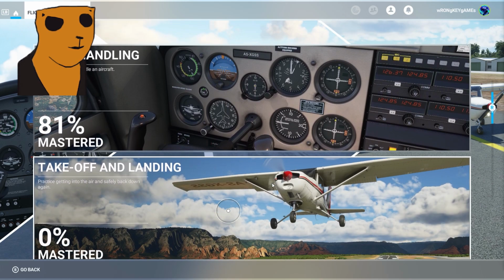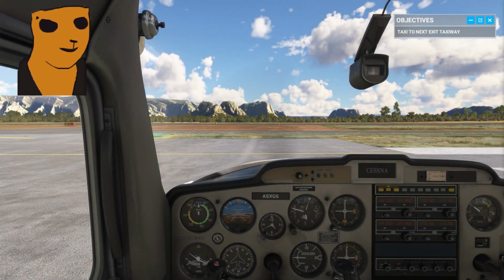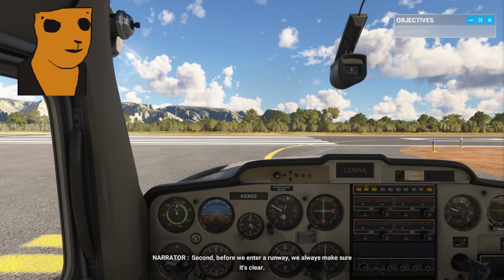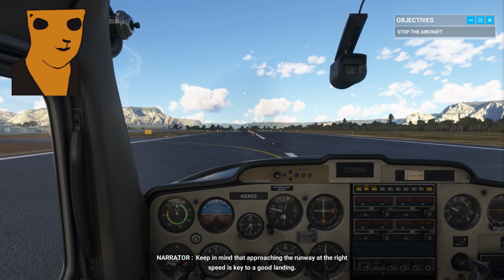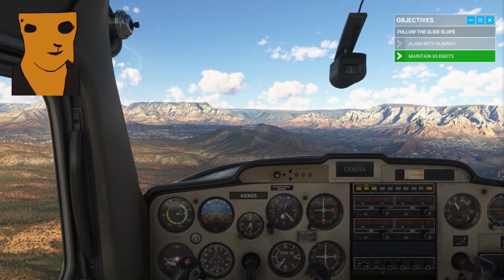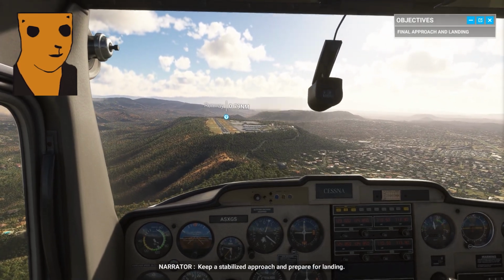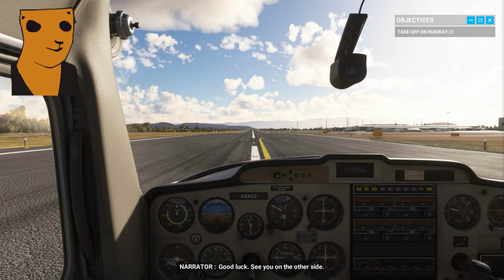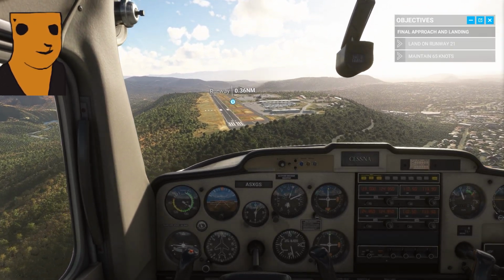Taking off the training wheels | Flight Simulator: Part 3